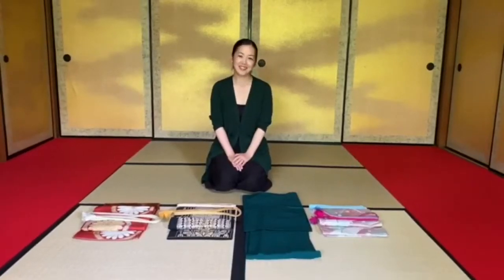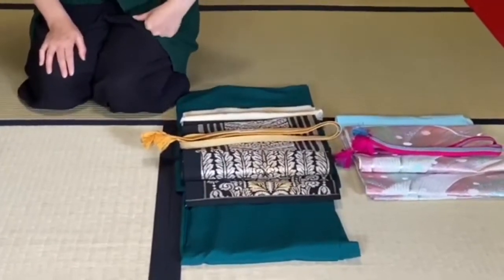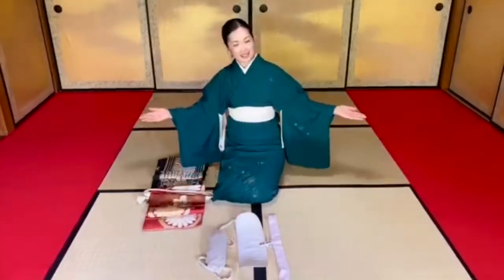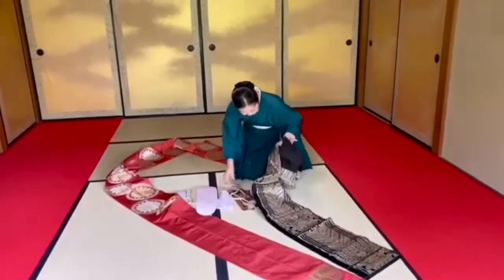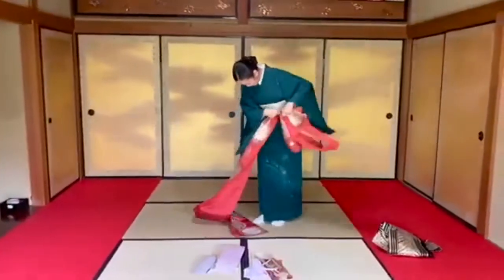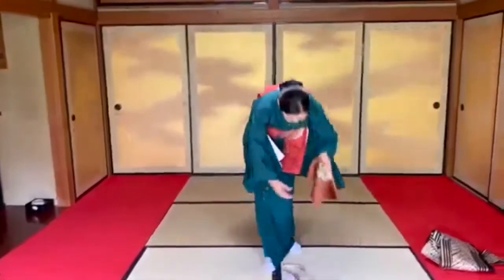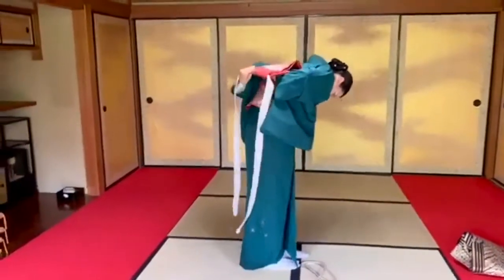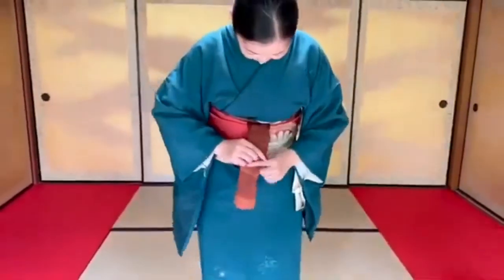Accessorizing Kimono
Atsuko sat down this morning to talk about how she accesorises her Kimono. Kimono can be extremely expensive items, so we use different belts (Obi) and accessories to change their appearance depending on the season or for different events.